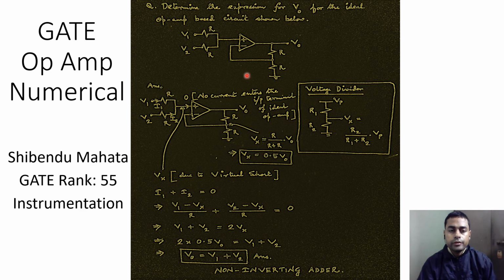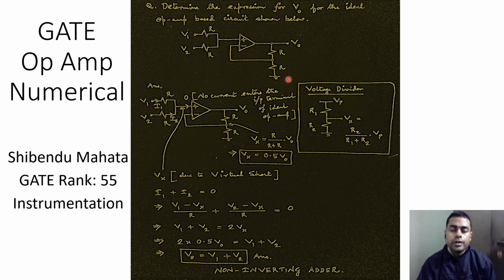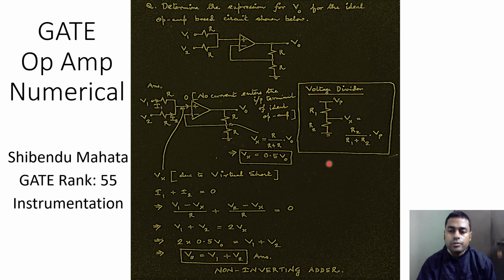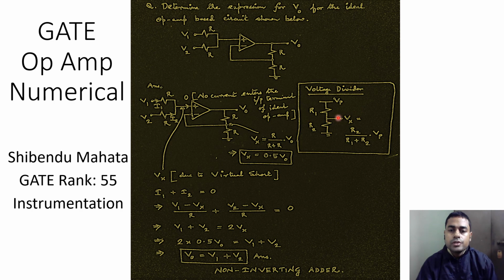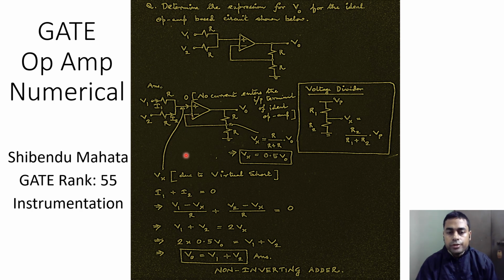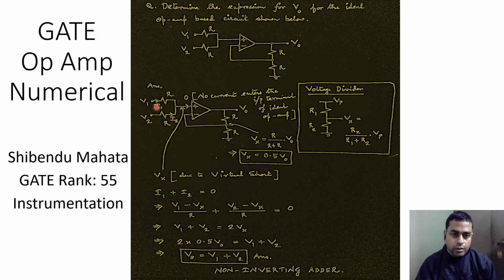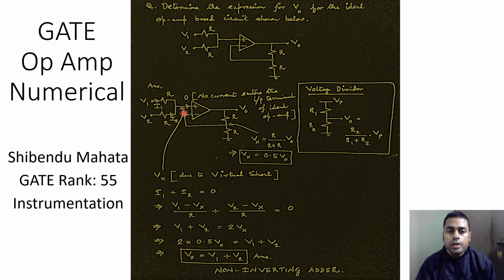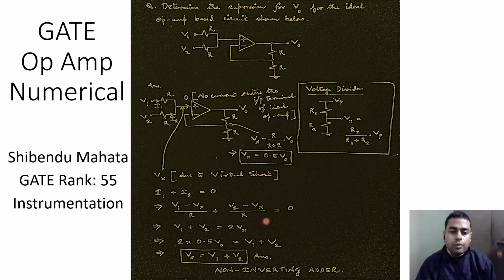GATE Operational Amplifier Practice Problem #10